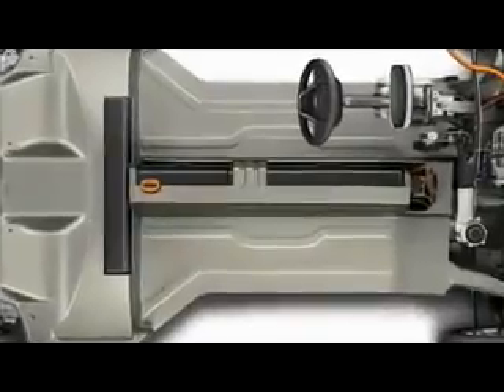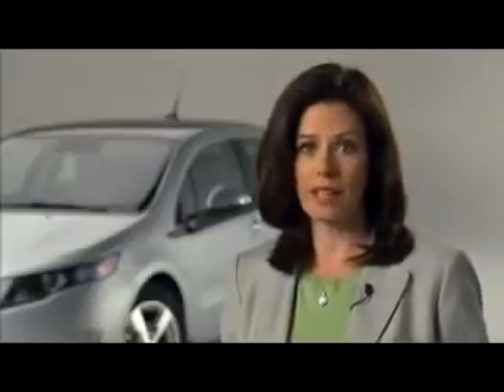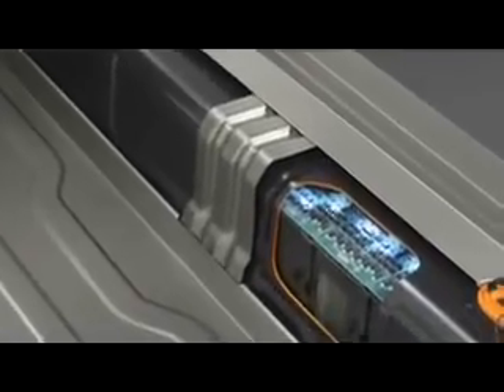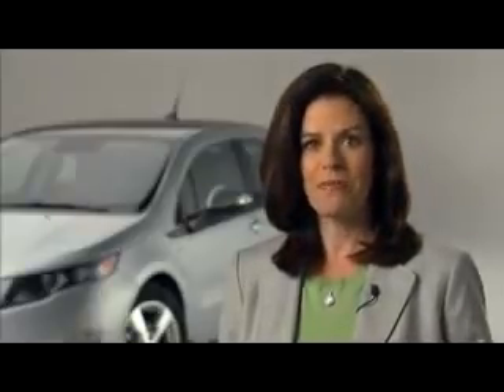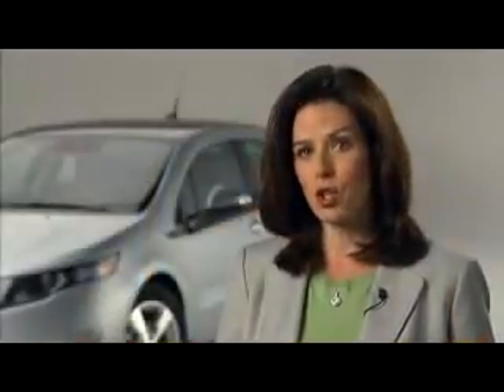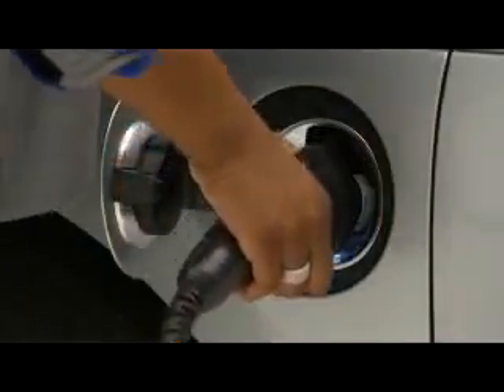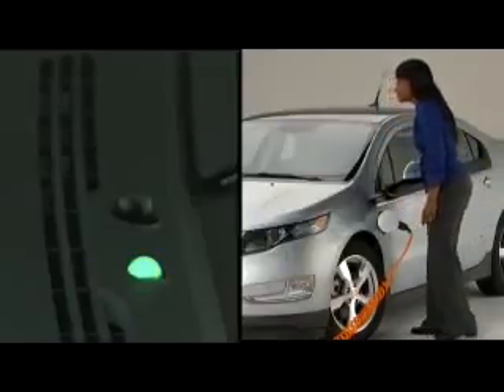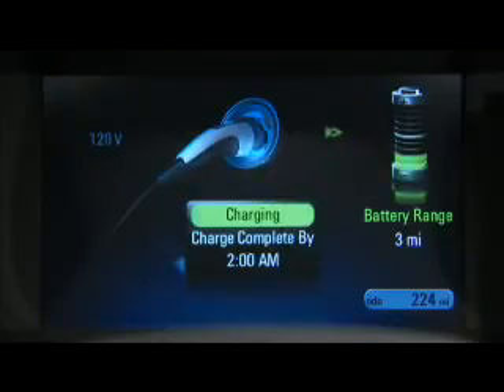2012 Chevrolet Volt Charging Battery 101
Peterson Chevrolet Buick Cadillac
12300 W Fairview Ave